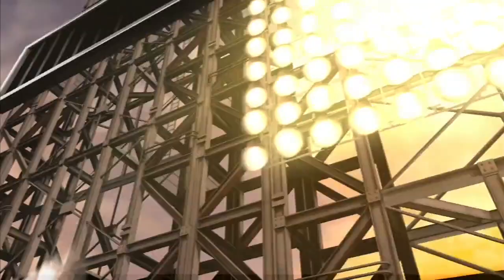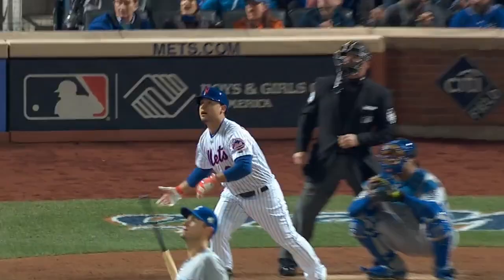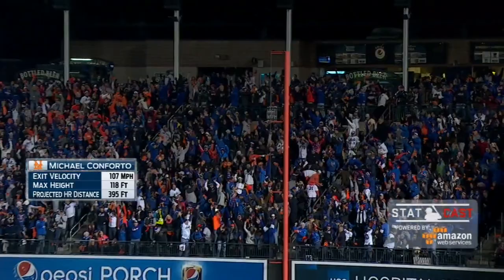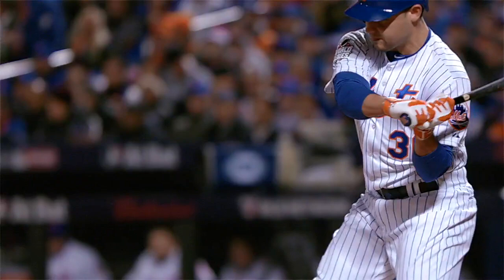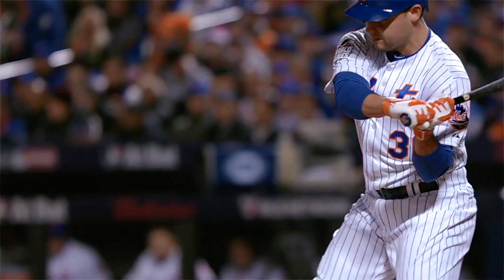WS2015 Gm4: Statcast analyzes Conforto's first homer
10/31/15: Statcast tracks the exit velocity, max height and projected distance of Michael Conforto's homer in the 3rd inning